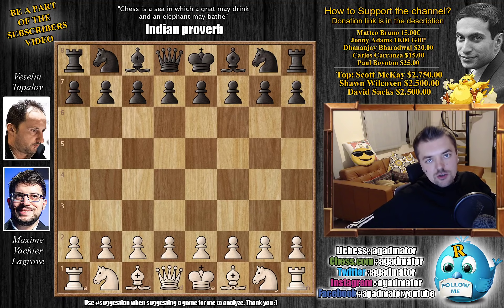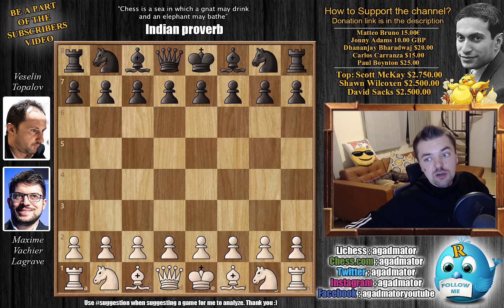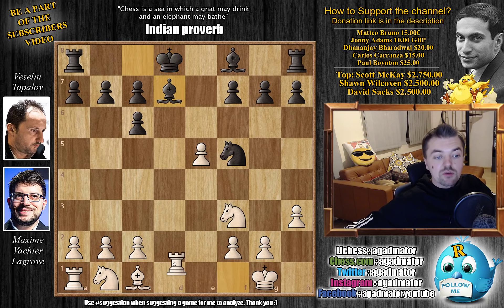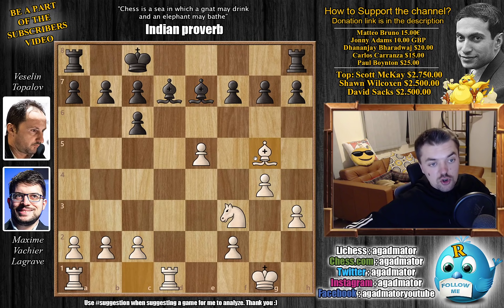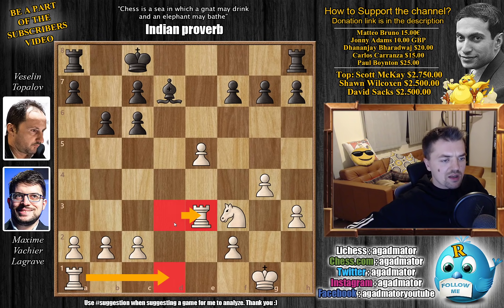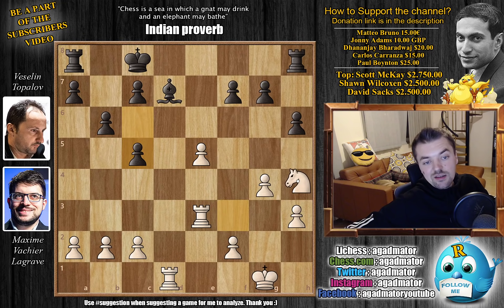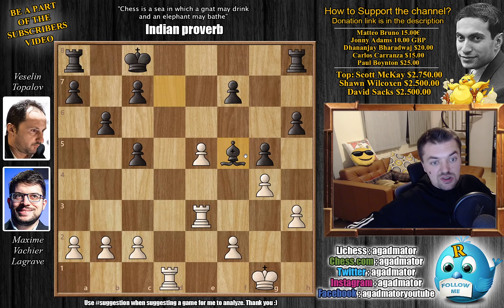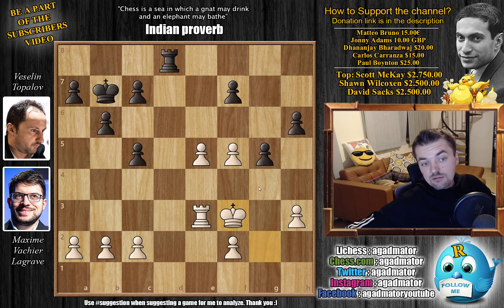Elegant and Simple, Learn from his Game || MVL vs Topalov || FIDE Jerusalem Grand Prix (2019)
Maxime Vachier Lagrave vs Veselin Topalov
FIDE Jerusalem Grand Prix (2019), Round 1, Rapid
Ruy Lopez, Berlin defence, open variation (C67)

1. e4 e5 2. Nf3 Nc6 3. Bb5 Nf6 4. O-O Nxe4 5. d4 Nd6 6. Bxc6 dxc6 7. dxe5 Nf5 8. Qxd8+ Kxd8 9. h3 Bd7 10. Rd1 Be7 11. g4 Nh4 12. Nxh4 Bxh4 13. Nd2 Kc8 14. Nf3 Be7 15. Bg5 Bc5 16. Rd3 b6 17. Be3 Bxe3 18. Rxe3 h6 19. Rd1 c5 20. Nh4 g5 21. Nf5 Bxf5 22. gxf5 Kb7 23. Kg2 Rad8 24. Rxd8 Rxd8 25. Kf3 c4 26. Re4 b5 27. Kg4 Kc8 28. e6 fxe6 29. fxe6 Rh8 30. Kf5 Kd8 31. e7+ Ke8 32. Kg6

The FIDE Jerusalem Grand Prix is taking place in Jerusalem from December 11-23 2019. The 16-player knockout is the 4th of four legs of the 22-player Grand Prix series that will determine two places in the 2020 Candidates Tournament. Players compete in 3 of the 4 tournaments, which each have a 130,000 euro prize fund, with 24,000 for 1st place. There are also from 1 (quarterfinal loser) to 8 (winner) Grand Prix points available, plus an additional point for each match win without tiebreaks. The overall series prize fund is 280,000, with 50,000 for 1st place.

Each round consists of two games of classical chess, with a time control of 90 minutes/40 moves + 30 min to the end of the game, with a 30-second increment from move 1. If the match is tied two 25+10 rapid games are played. If still tied, there are two 10+10 games, then two 5+3. Finally a single Armageddon game is played, where White has 5 minutes to Black’s 4 (with a 2-second increment from move 61) but Black wins the match with a draw.

Mailbox where you can send stuff:
AGADMATOR d.o.o.
Franje Tuđmana 12
Croatia
48260 Križevci

GrandPrixFIDE GrandPrixFIDE2019 "Watch me without ads on your Amazon devices and Roku TV